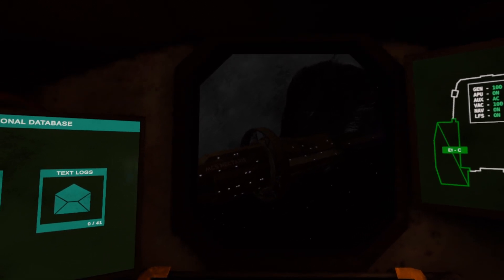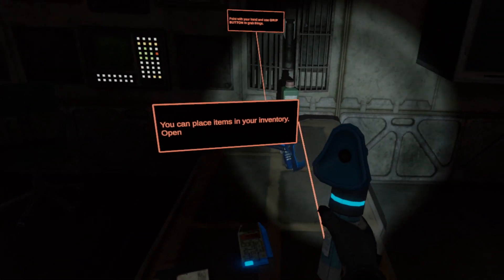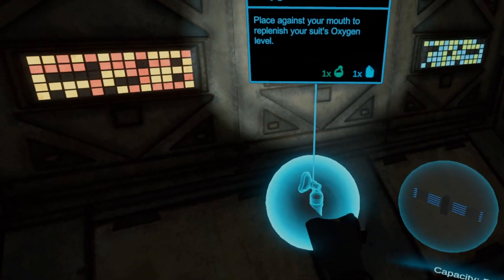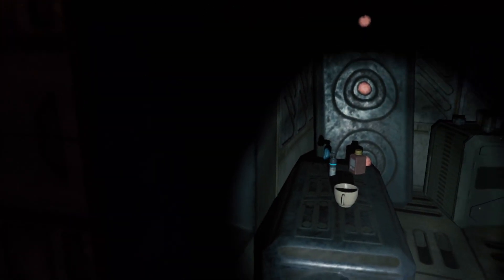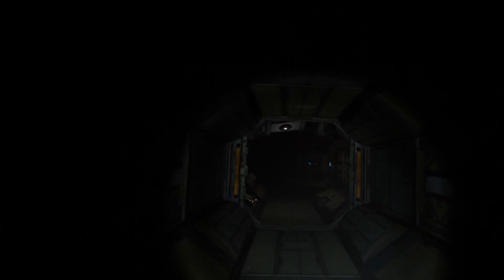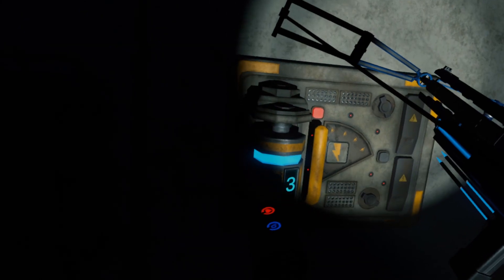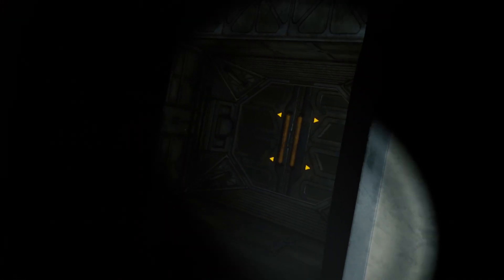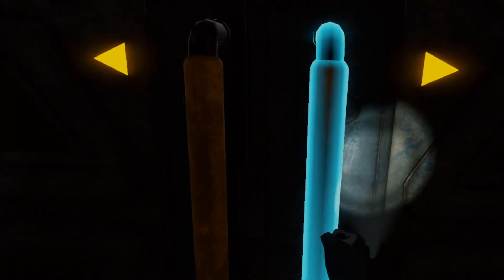Halloween Screamfest - Cosmodread - It's Sausage time! (Part 1)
It's been a while since i last went to MacDonalds, but courtesy of Headset-VR, now we are bringing the takeaway food to you. Relish getting chased by Hot Dog man as he won't burger off, but eventually he might just ketchup with you. You mustard done something as he's really keen to grill you over it. Lettuce just make sure we don't make a hash of it before we call it a wrap. However, I must apologise as I know some of these jokes are really cheesey and you Mayo or Mayo not like them, but It's something to garnish this video description and I find them really saucey!
Aside from this, look for the follow up soon.

0:00 Let's Begin
7:09 Talk about Jumpy!
11:13 Put your floppy in here
14:00 Blue Door (1)
17:06 It's Sausage time!
21:20 Oxygen?
26:43 Blue Door (2)
30:55 Room with a View
33:43 Lurking in the Shadows
34:57 Someone's been having a wa.